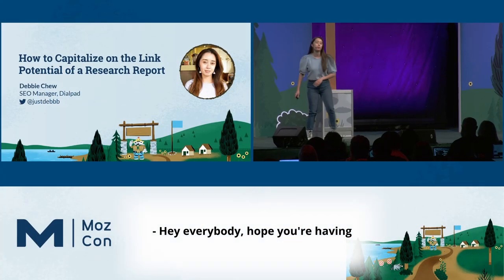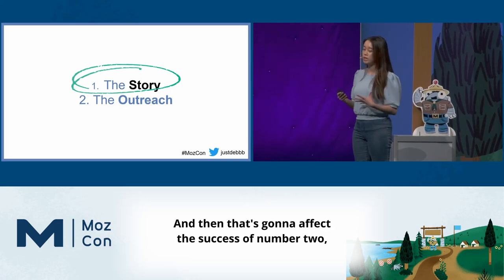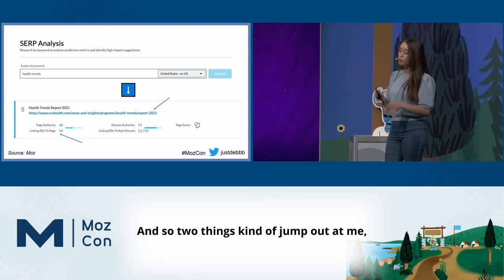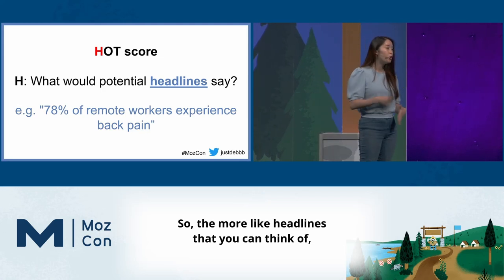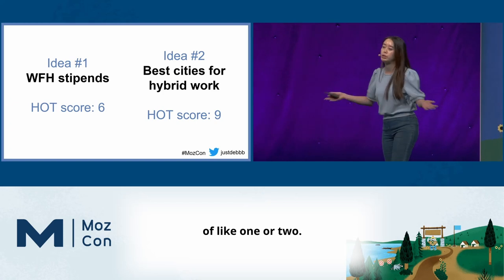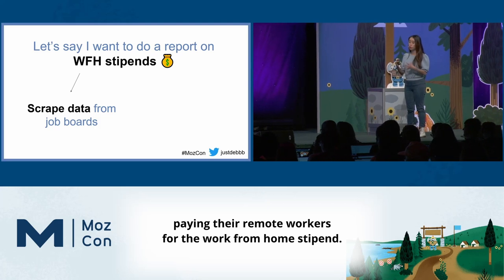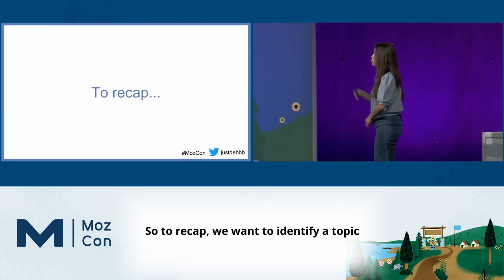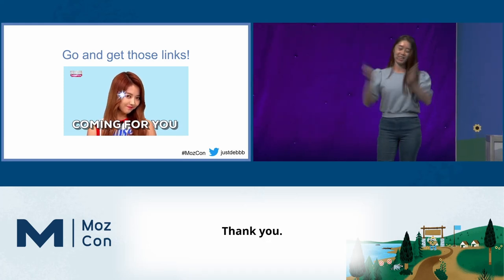How to Capitalize on the Link Potential of a Research Report [MozCon 2022] — Debbie Chew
𝗠𝗼𝘇𝗖𝗼𝗻 𝟮𝟬𝟮𝟯 - Video bundle available now!

𝗗𝗲𝘀𝗰𝗿𝗶𝗽𝘁𝗶𝗼𝗻: There are many types of link magnets, but there's one that'll never go out of style: data-backed research reports. When done well, you're creating a piece of content that helps your E-A-T, drives backlinks, and is genuinely interesting content for your target audience. This talk will cover the different steps needed not just to create a research report, but to create one that can get links.

𝗠𝗼𝗿𝗲 𝗰𝗼𝗻𝘁𝗲𝗻𝘁 𝗯𝘆 𝗗𝗲𝗯𝗯𝗶𝗲 𝗖𝗵𝗲𝘄
👉 Whiteboard Friday Episodes  by Debbie Chew

𝗠𝗼𝗿𝗲 𝗼𝗻 𝗦𝗘𝗢 𝗥𝗲𝗽𝗼𝗿𝘁𝗶𝗻𝗴
20 Google Analytics Alternatives
What Are the Best Tools for Storytelling With Data Visualization?